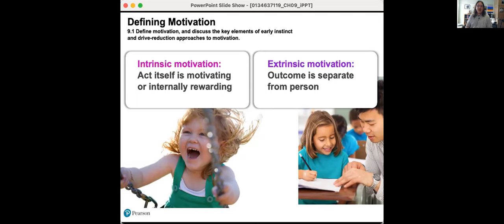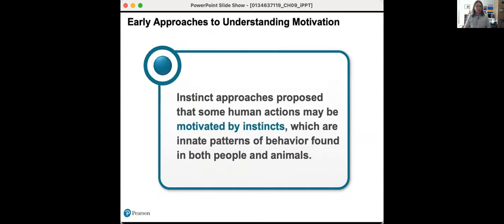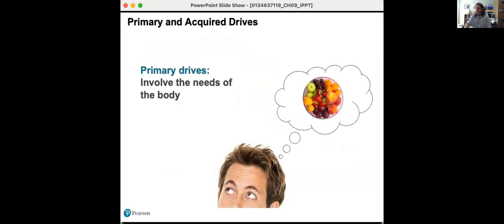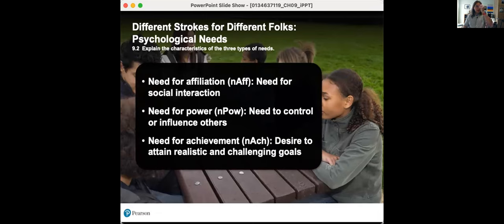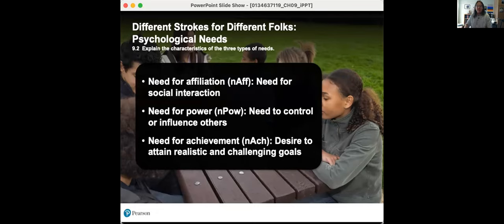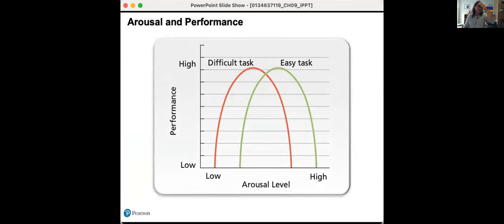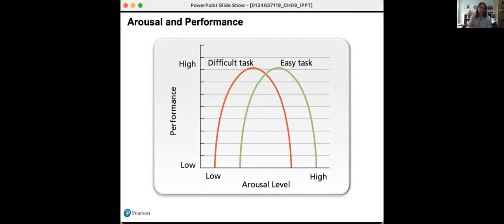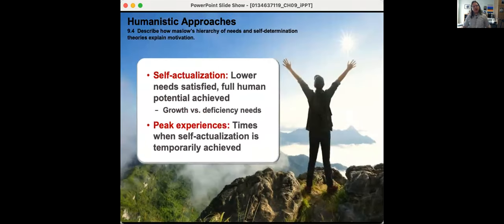Intro to Psych - Motivation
Dr. Patrick McMunn explains various systems, concepts, and theories in the field of Psychology.